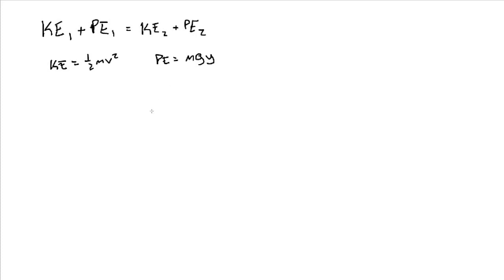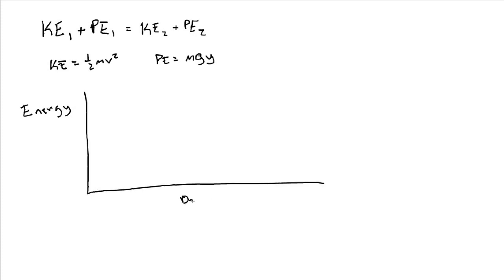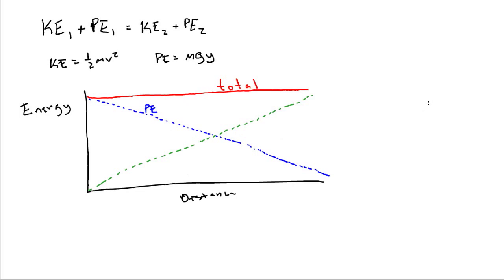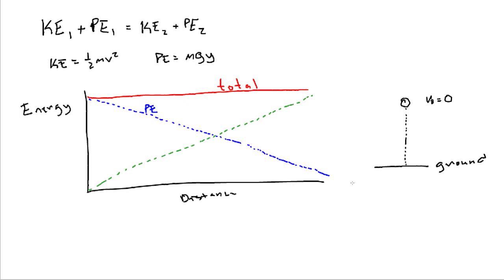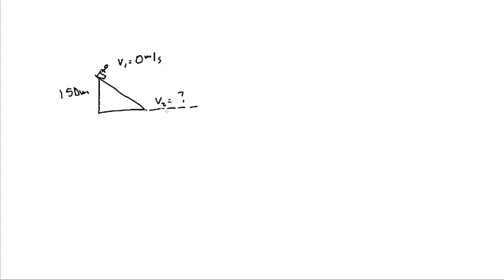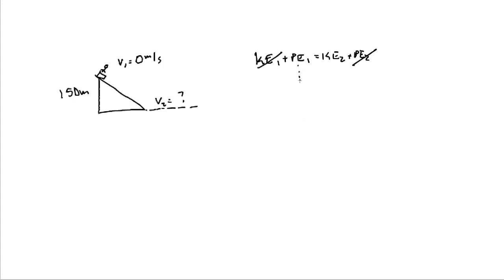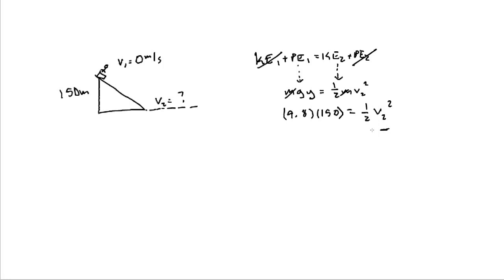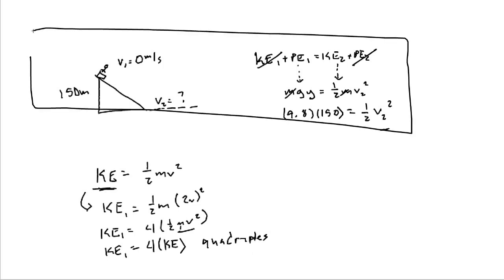Physics Conservation of Energy